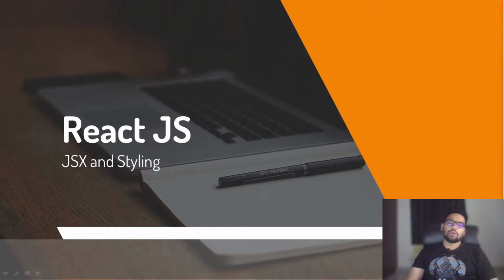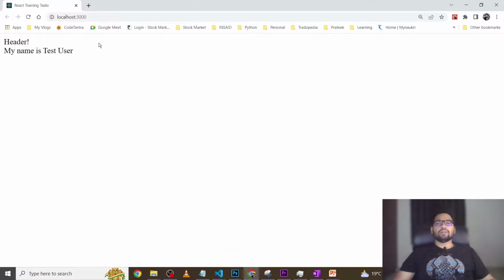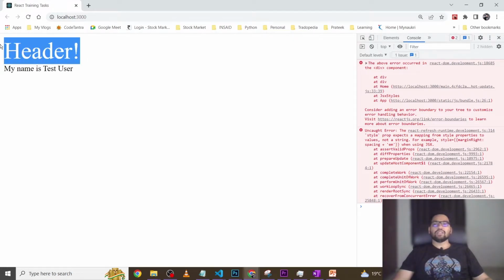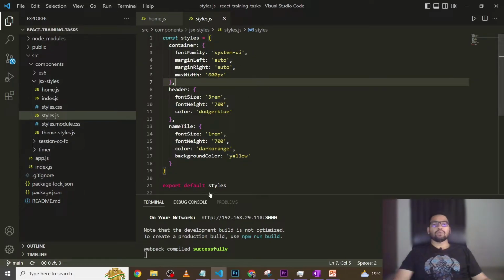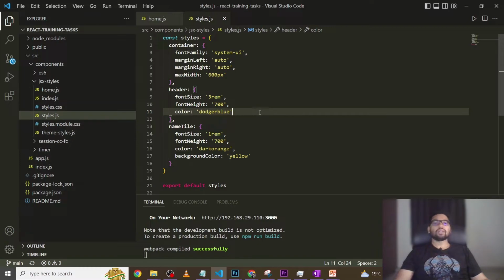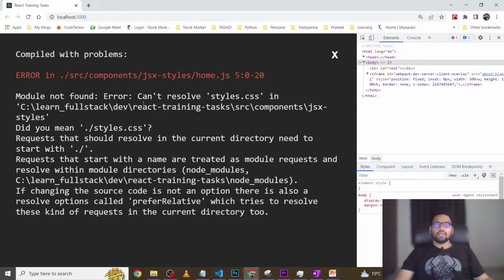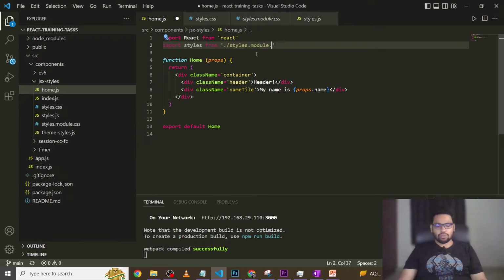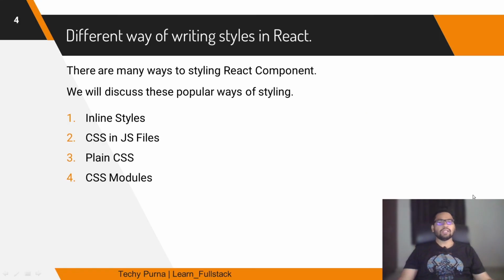ReactJS: Day- 5 | JSX and Styling in React | Inline Styles, Plain CSS, CSS Modules, CSS in JS Files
In this video, we will learn about different way of styling on React components.

Different ways to implement styling in React.
Inline Styles
Plain CSS
CSS Modules
CSS in JS Files